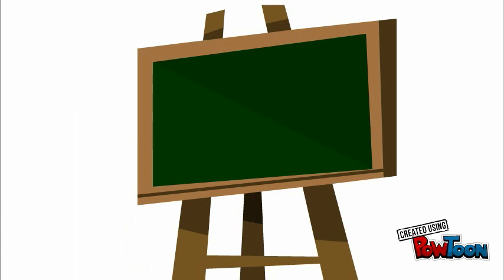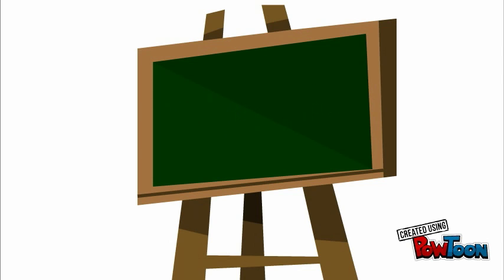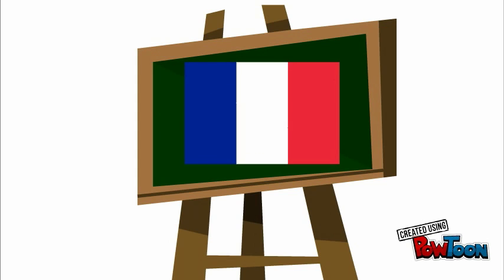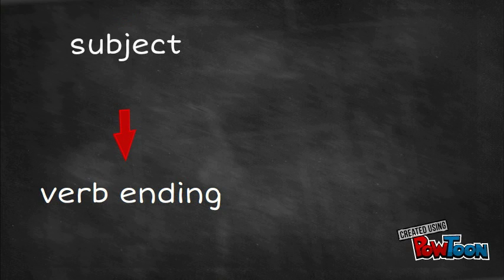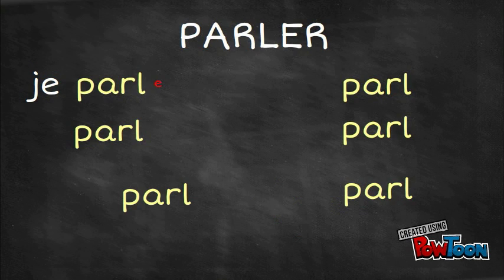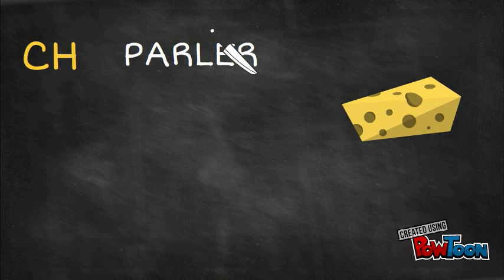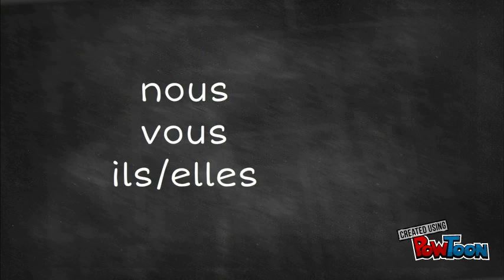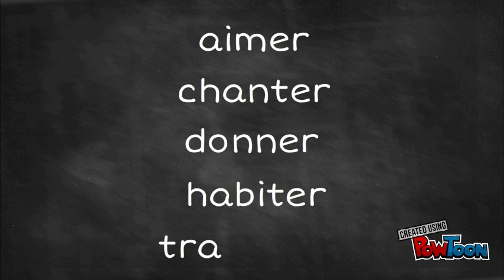-ER Verb Conjugation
Basic explanation of conjugating regular -ER verbs in French.